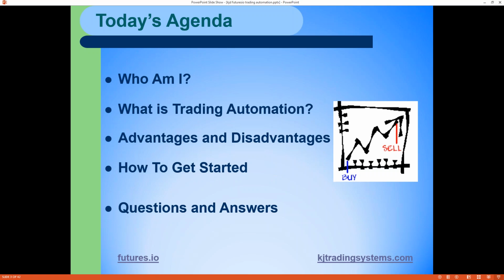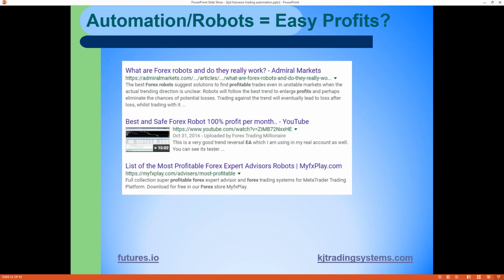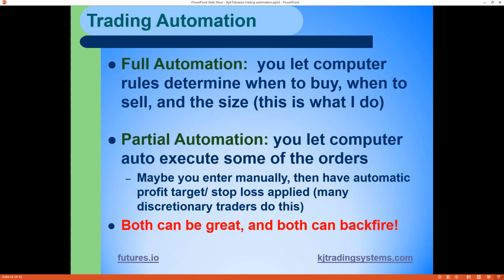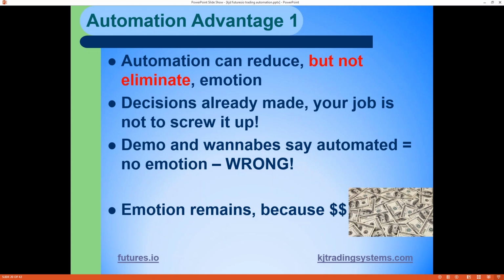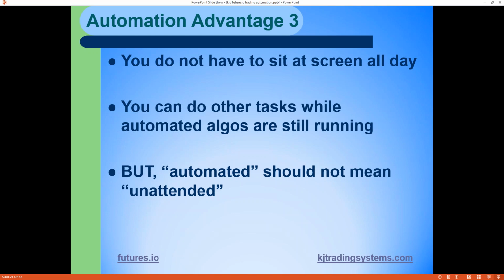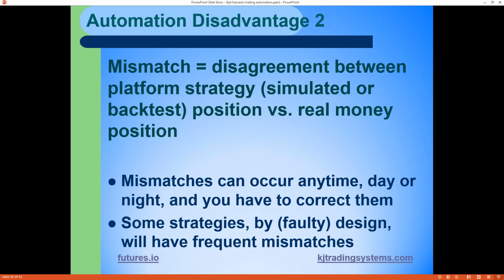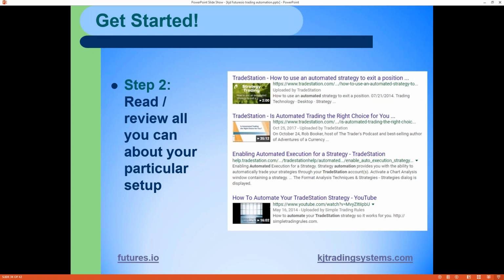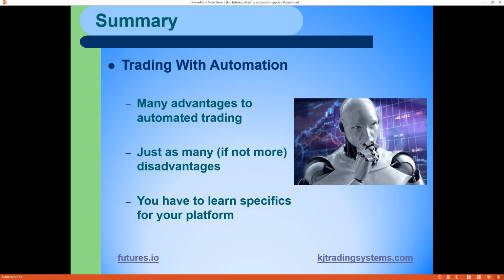What is & How-to's of Trading Automation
Presented by: Kevin Davey of KJ Trading Systems, topics include:

- What exactly is automated trading?
- What are some advantages of automated trading?
- What are some disadvantages of automated trading?
- How to get started with automated trading.